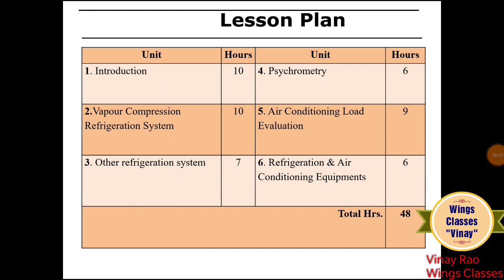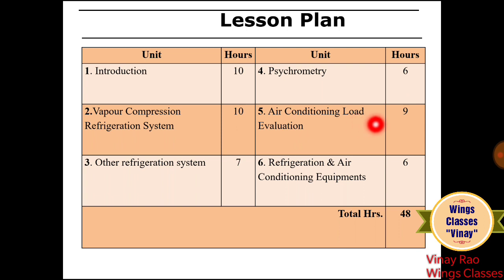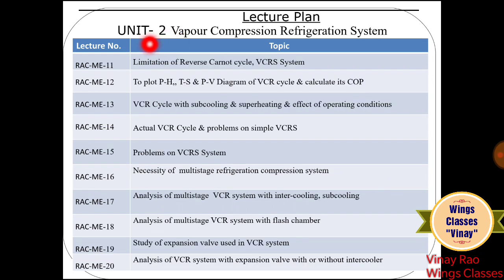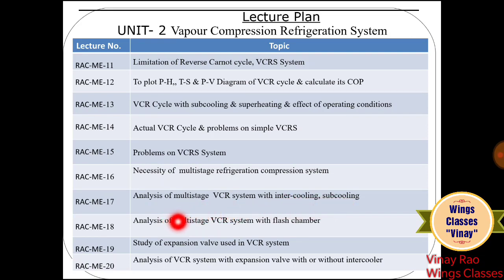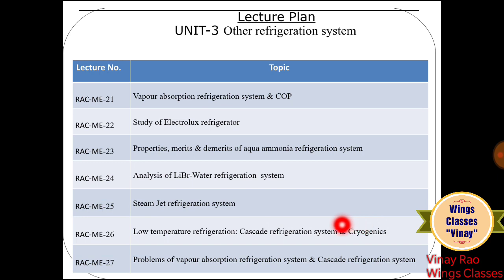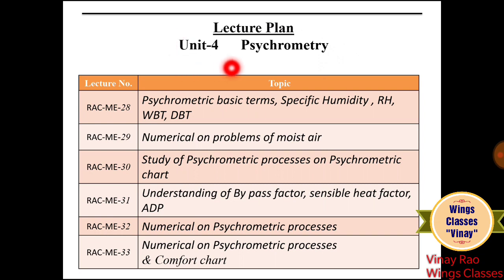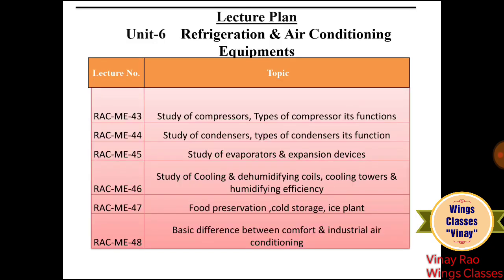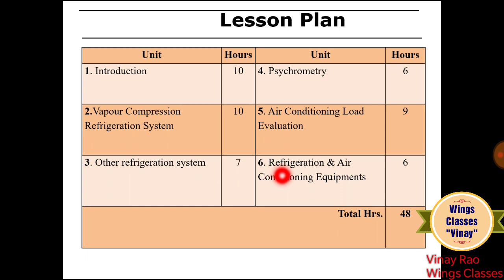RAC-ME-LESSON PLAN ( CONTENT )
LESSON PLAN TO COVER ALL TOPICS :-

RAC-ME-01:-   Terms, units & Methods of refrigeration
RAC-ME-02:-   Refrigerants-Types, nomenclature & selection
RAC-ME-03:-   Study of Reversed Carnot cycle, Bell Coleman cycles
RAC-ME-04:-   Problems on Bell Coleman Refrigeration cycle
RAC-ME-05:-   Simple Aircraft Refrigeration System & power required & COP
RAC-ME-06:-   Simple aircraft Evaporative refrigeration system & power required &  COP
RAC-ME-07:-   Problems on simple & evaporative refrigeration system
RAC-ME-08:-   Bootstrap and Bootstrap evaporative type refrigeration system & power required & COP
RAC-ME-09:-   Regenerative and reduce ambient type  refrigeration system & power required & COP
RAC-ME-10:-   Problems on Boot strap, regenerative & reduced ambient type refrigeration system
RAC-ME-11:-  Limitation of Reverse Carnot cycle, VCRS System
RAC-ME-12:-  To plot P-H,, T-S & P-V Diagram of VCR cycle & calculate its COP
RAC-ME-13:-  VCR Cycle with subcooling & superheating & effect of operating conditions
RAC-ME-14:-  Actual VCR Cycle & problems on simple VCRS
RAC-ME-15:-  Problems on VCRS System
RAC-ME-16:-  Necessity of  multistage refrigeration compression system
RAC-ME-17:-  Analysis of multistage  VCR system with inter-cooling, subcooling
RAC-ME-18:-  Analysis of multistage VCR system with flash chamber
RAC-ME-19:-  Study of expansion valve used in VCR system
RAC-ME-20:-  Analysis of VCR system with expansion valve with or without intercooler
RAC-ME-21:-  Vapour absorption refrigeration system & COP
RAC-ME-22:-  Study of Electrolux refrigerator
RAC-ME-23:-  Properties, merits & demerits of aqua ammonia refrigeration system
RAC-ME-24:-  Analysis of LiBr-Water refrigeration  system
RAC-ME-25:-  Steam Jet refrigeration system
RAC-ME-26:-  Low temperature refrigeration: Cascade refrigeration system & Cryogenics
RAC-ME-27:-  Problems of vapour absorption refrigeration system & Cascade refrigeration system
RAC-ME-28:-  Psychrometric basic terms :specific humidity, Rh, DBT,WBT,DPT
RAC-ME-29:-  Numerical on problems of moist air
RAC-ME-30:-  Study of Psychrometric processes on Psychrometric  chart
RAC-ME-31:-  Understanding of Bypass factor ,SHF,, ADP
RAC-ME-32:-  Numerical on Psychrometric processes
RAC-ME-33:-  Numerical on Psychrometric process & comfort chart
RAC-ME-34:-  Air conditioning system for summer winter & year round
RAC-ME-35:-  Numerical on summer, winter AC System
RAC-ME-36:-  Numerical on year round AC System
RAC-ME-37:-  Sources of heat load: Infiltration, ventilation , sensible heat, latent heat
RAC-ME-38:-  Numerical on  Heat Load Calculation
RAC-ME-39:-  Numerical on Heat Load Calculation
RAC-ME-40:-  Open discussion on Calculation
RAC-ME-41:-  Study of air distribution systems, types, methods of duct design
RAC-ME-42:-  Various controls, accessories of AC System
RAC-ME-43:-  Study of compressors, Types of compressor its functions
RAC-ME-44:-  Study of condensers, types of condensers its function
RAC-ME-45:-  Study of evaporators & expansion devices
RAC-ME-46:-  Study of Cooling & dehumidifying coils, cooling towers & humidifying efficiency
RAC-ME-47:-  Food preservation ,cold storage, ice plant
RAC-ME-48:-  Basic difference between comfort & industrial air conditioning